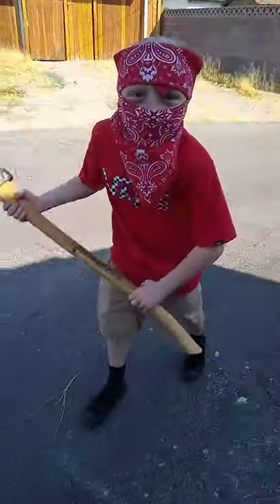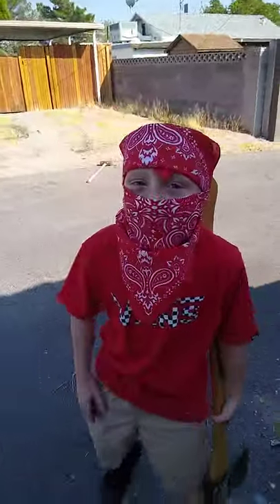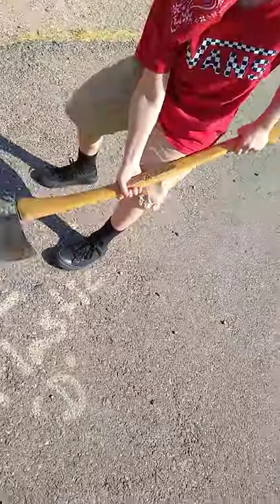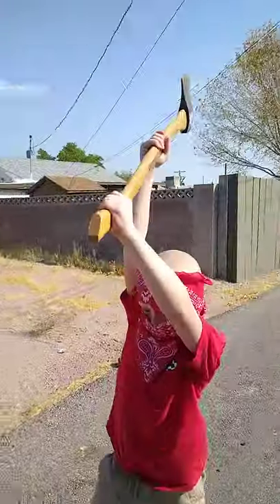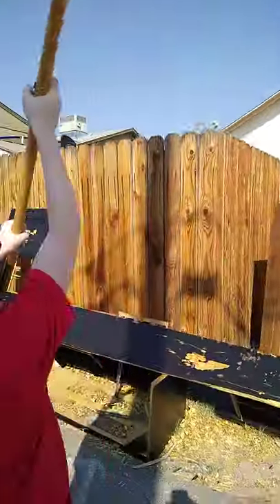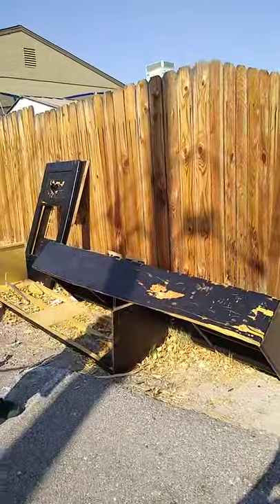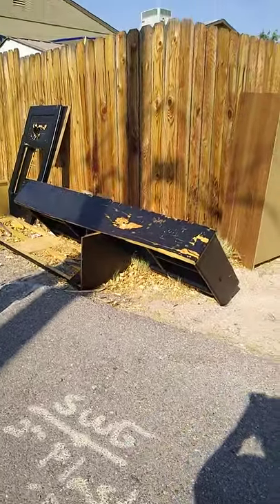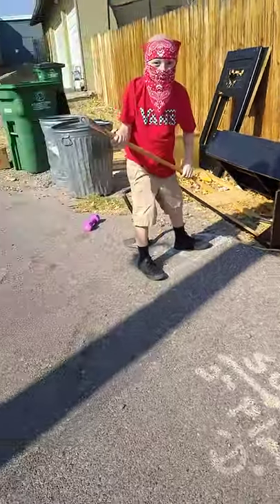destroying my bed frame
me and me friend Thor destroy my old bed frame